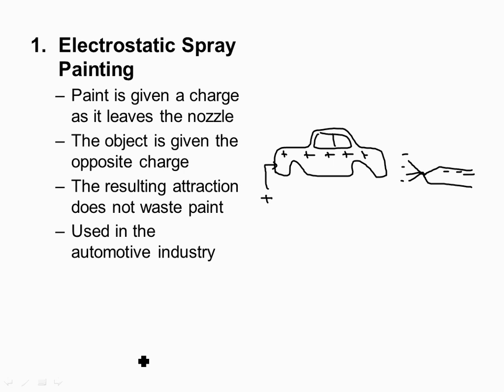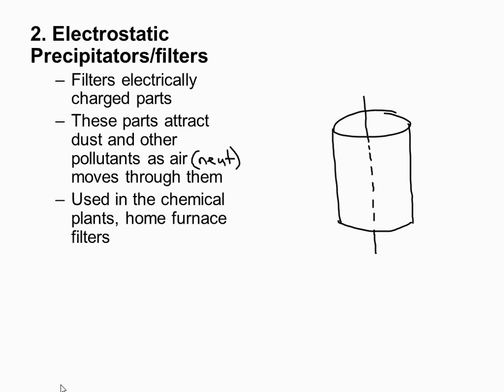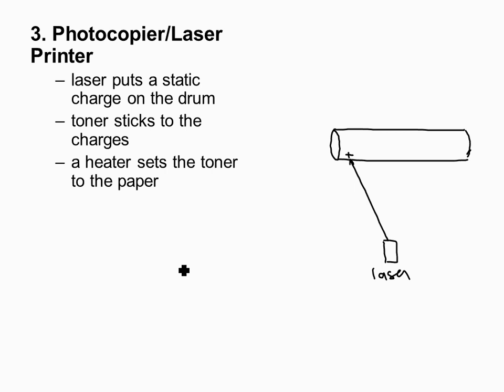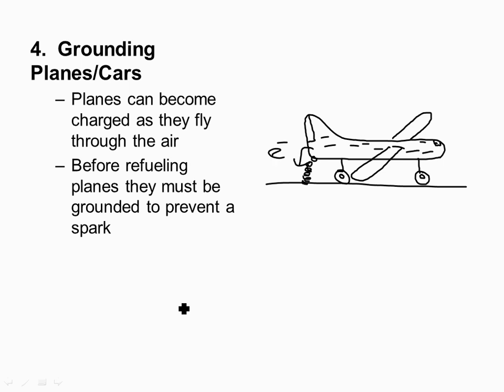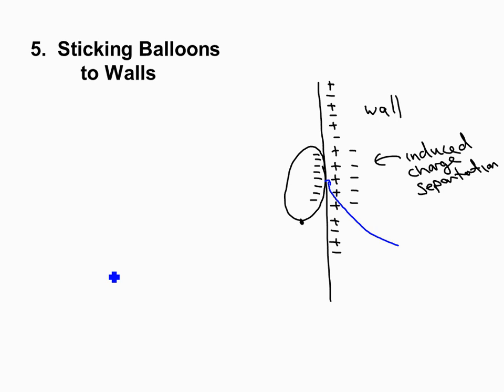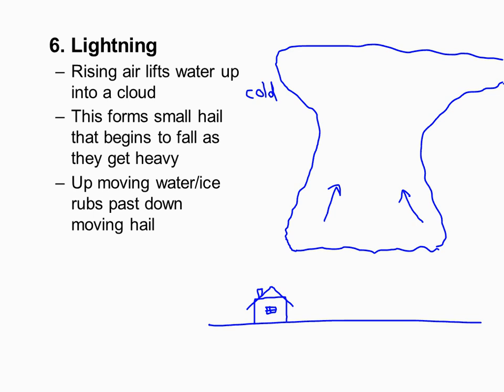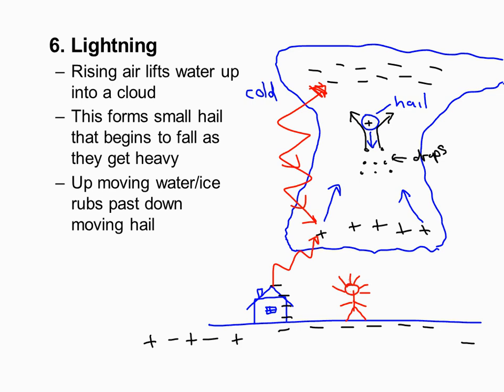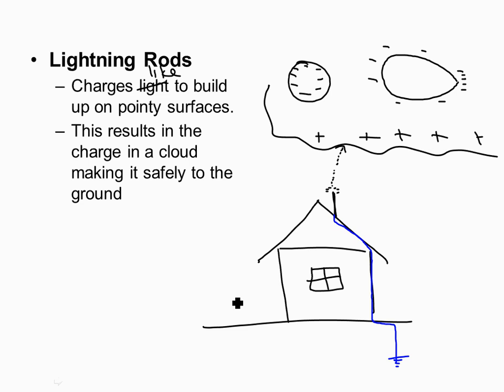5. Uses of Static Electricity